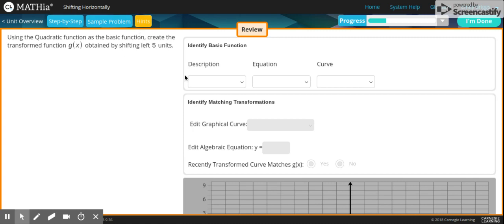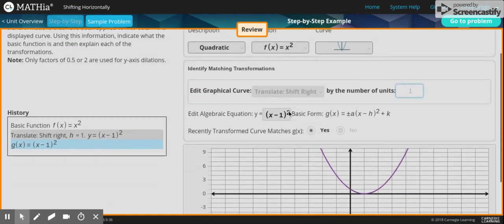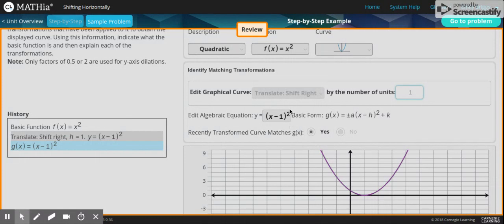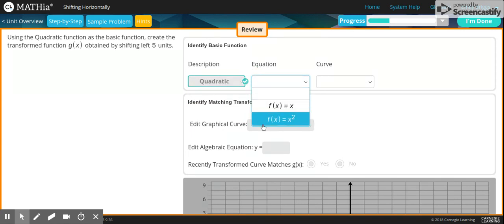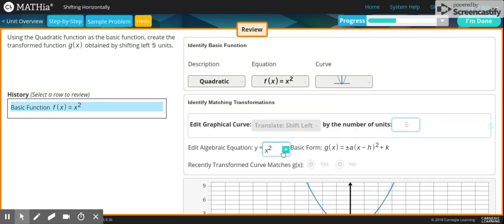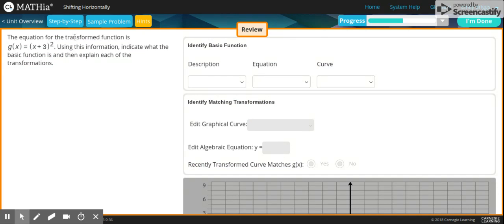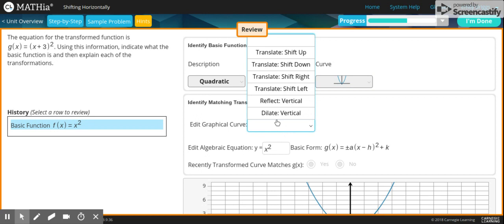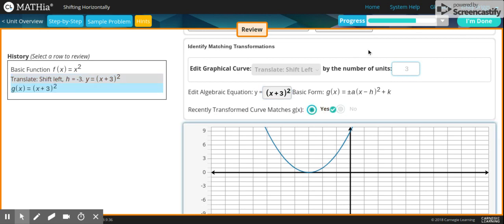Carnegie Learning: MATHia - Shifting Horizontally Workspace